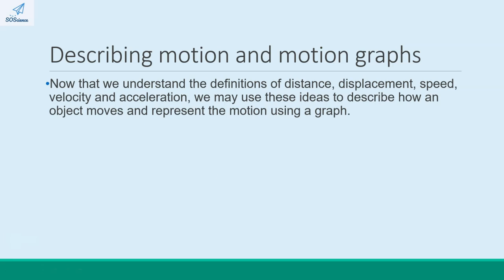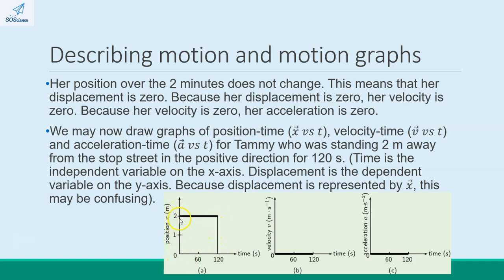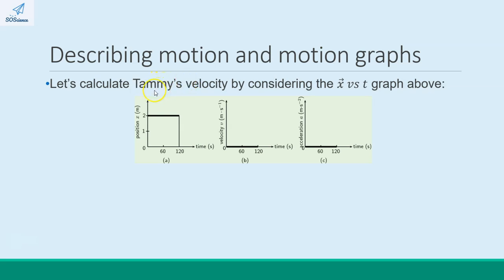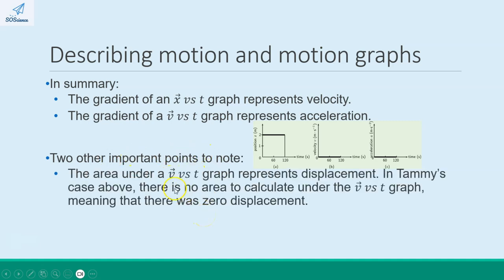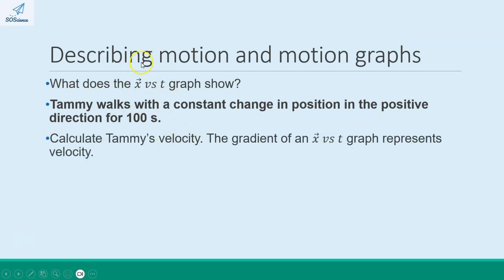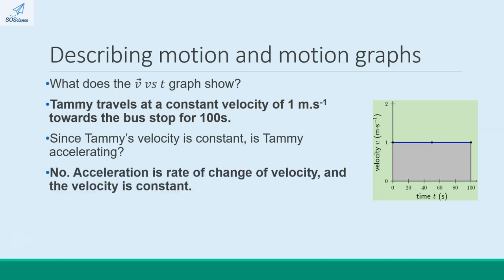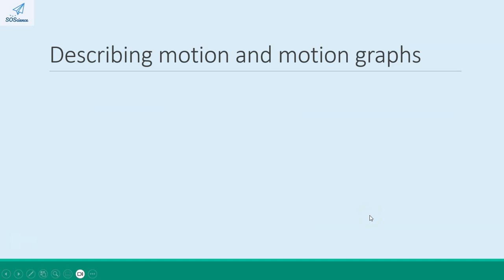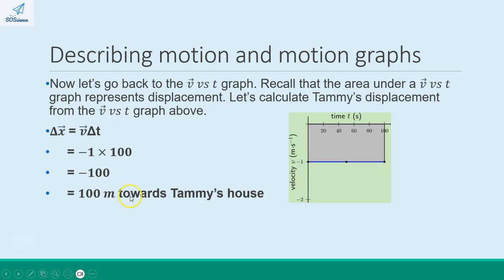Motion in one dimension 3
00:00 - Describing motion and motion graphs, page 9
01:34 - Scenario 1: stationary objects, page 9
12:53 - Scenario 2: uniform motion, page 10